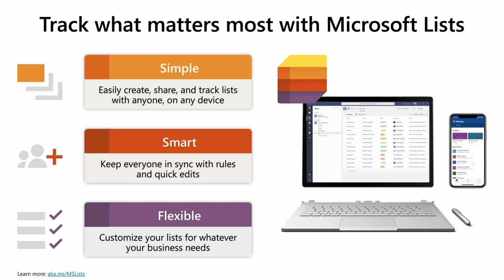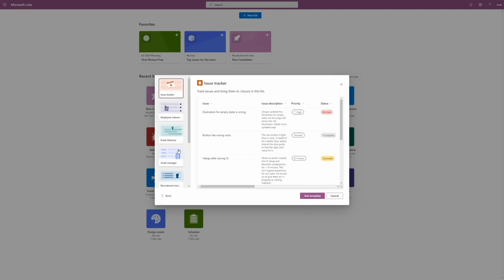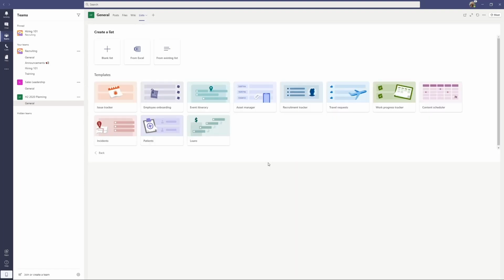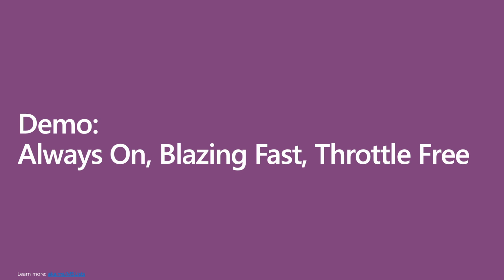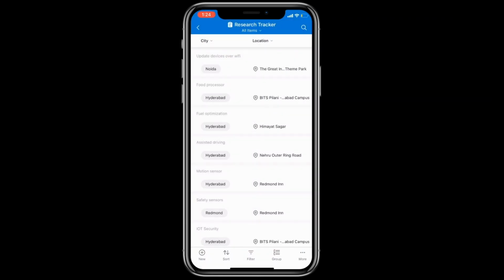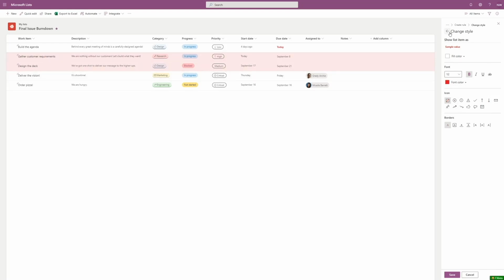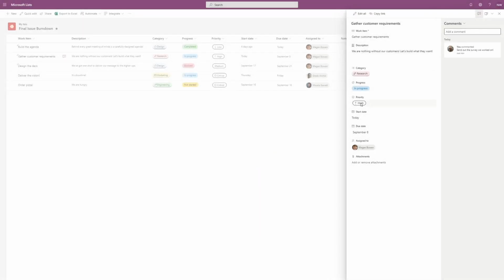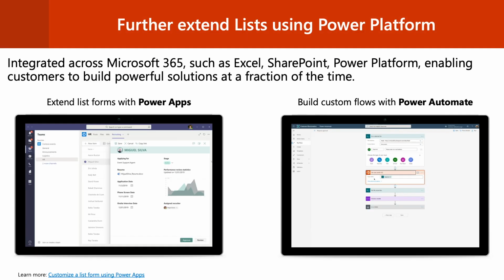Get started with Microsoft Lists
In this session we'll walk through the steps to create, train, and apply these new AI models using Project Cortex. We will also cover how to use and manage them and even how they can be used to drive your content governance plan.